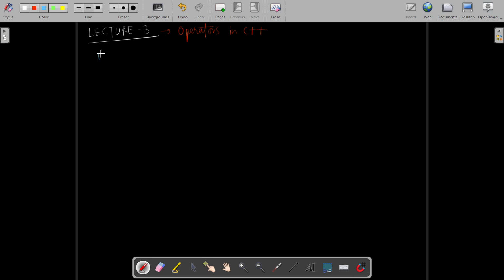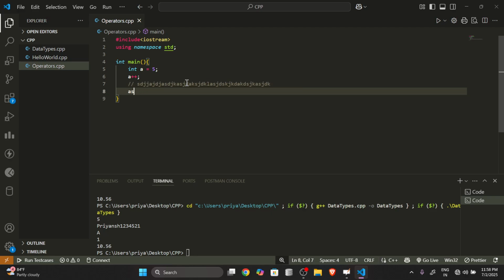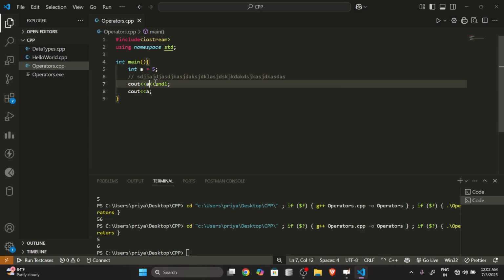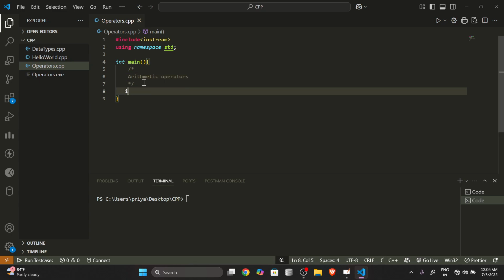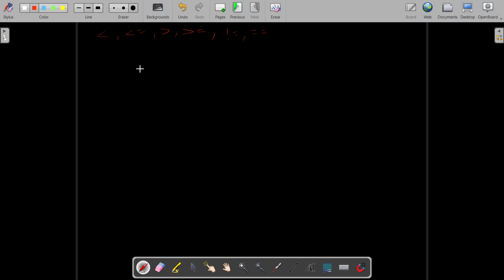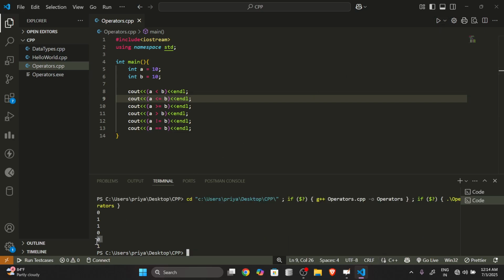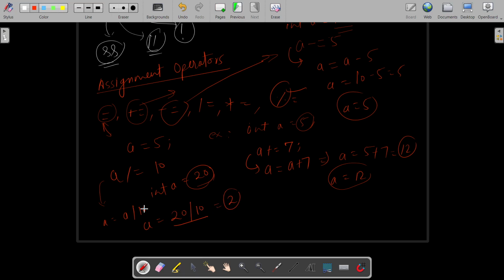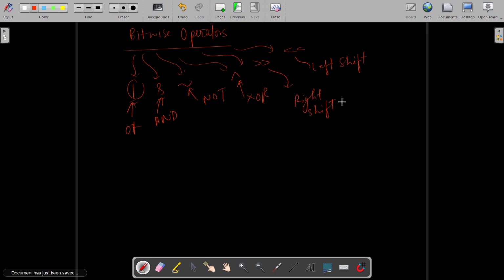C++ Basics : Different types of Operators